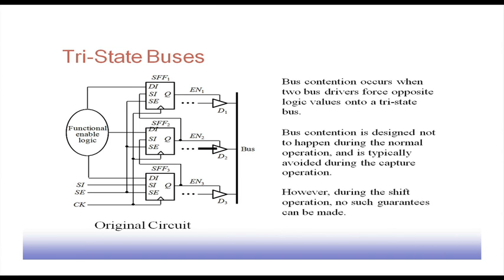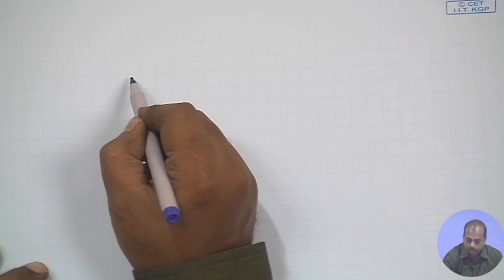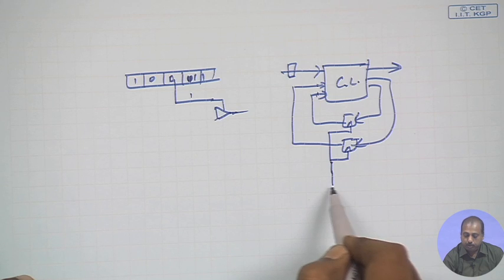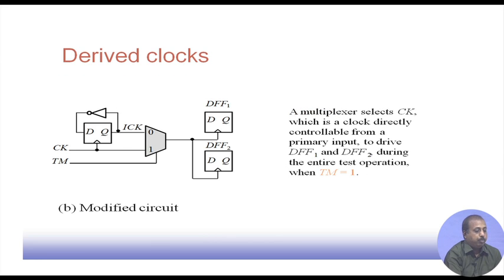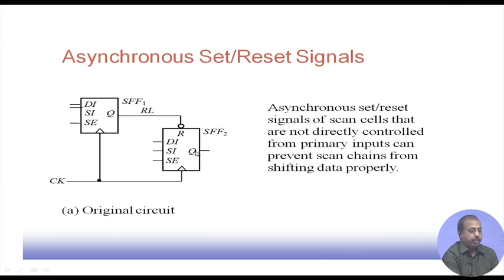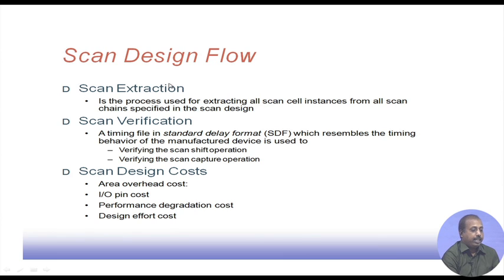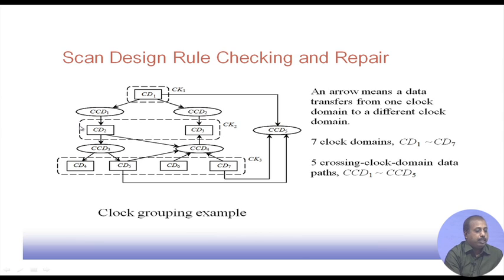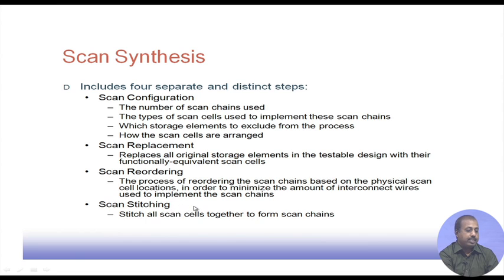Lecture 9: DFT (Contd.)